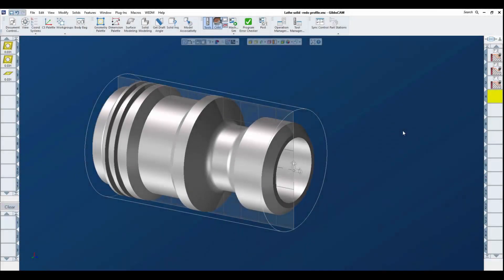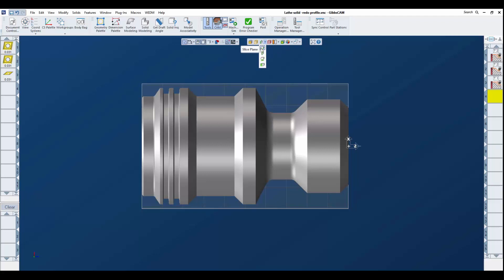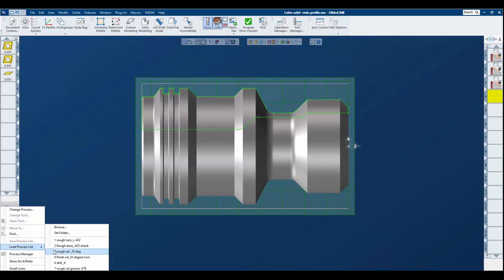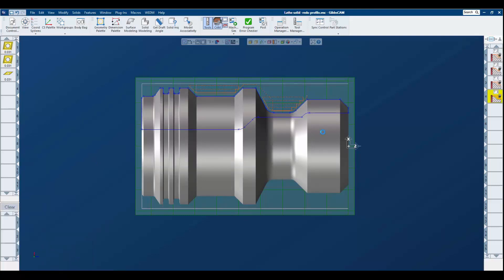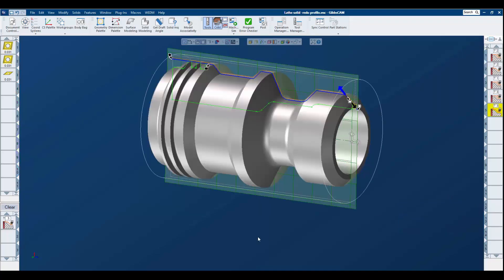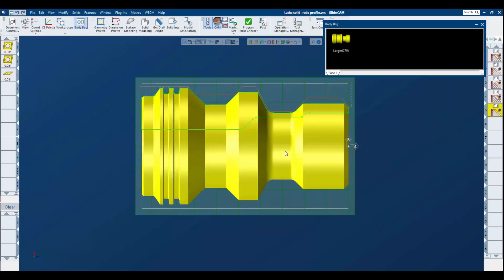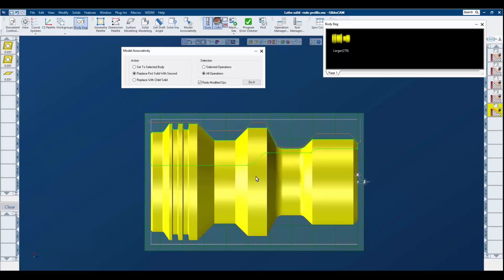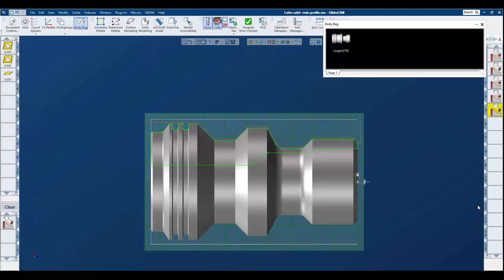GibbsCAM Tech Tip: Managing Part Change with Model Associativity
This GibbsCAM Tech Tip shows you the power of model associativity when reprogramming a part due to a revision or programming a family-of-parts.

Learn how to quickly re-map existing toolpaths to a revised part or quickly program a family-of-parts, using these tools:
• Profiler
• Saved Processes
• Model Associativity plug-in